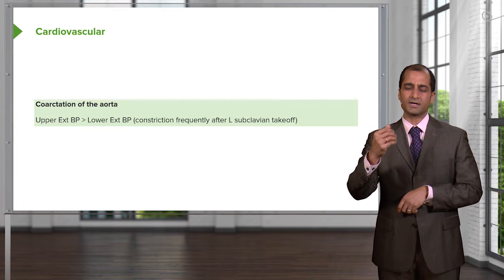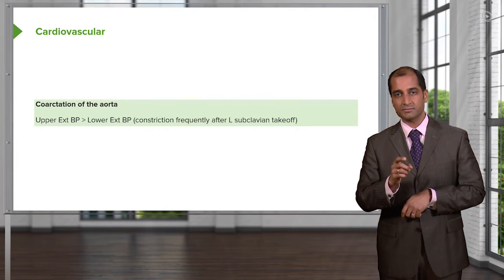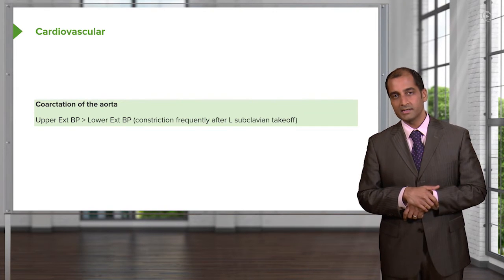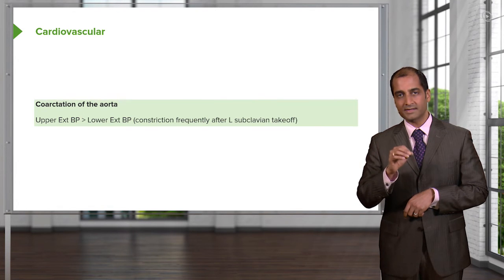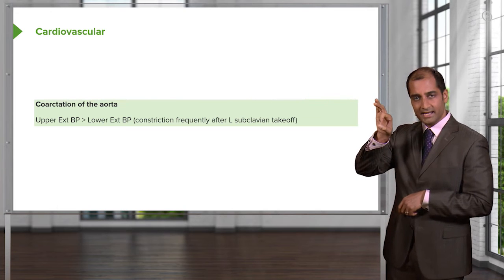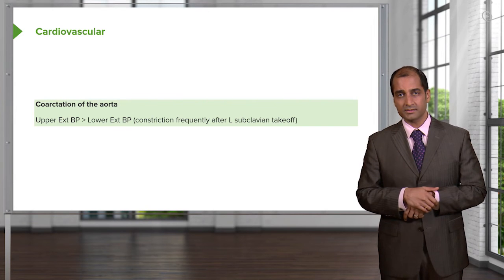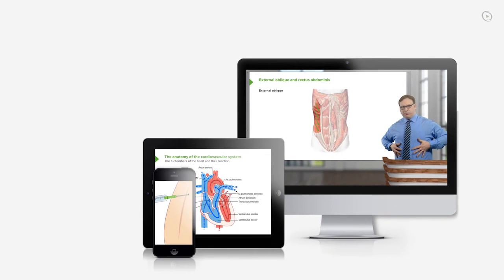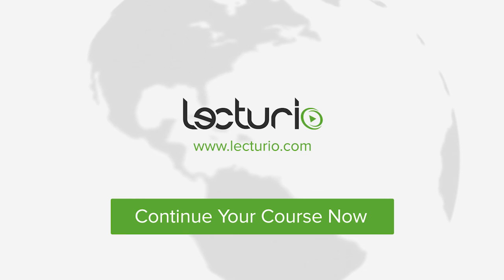Cardiovascular Hypertension: Coarctation of the Aorta– Cardiovascular Pathology | Lecturio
This video “Cardiovascular Hypertension: Coarctation of the Aorta” is part of the Lecturio course “Cardiovascular Pathology” ► WATCH the complete course

► LEARN ABOUT:
- Cardiovascular hypertension
- Coarctation of the aorta
- Symptoms of cardiovascular hypertension
- Webbing of the neck
- Two caps of the aortic valves
- Turner syndrome

► LECTURIO is your single-point resource for medical school:
Study for your classes, USMLE Step 1, USMLE Step 2, MCAT or MBBS with video lectures by world-class professors, recall & USMLE-style questions and textbook articles. Create your free account now

► READ TEXTBOOK ARTICLES related to this video:
Hypertension (High Blood Pressure, HBP) — Classification and Clinical Signs